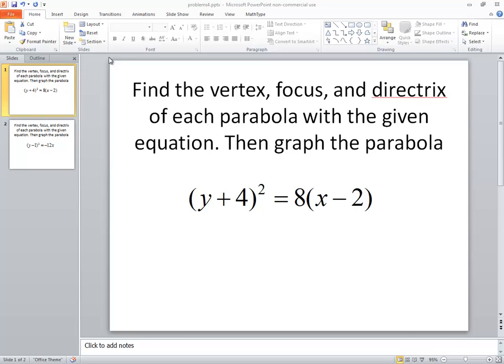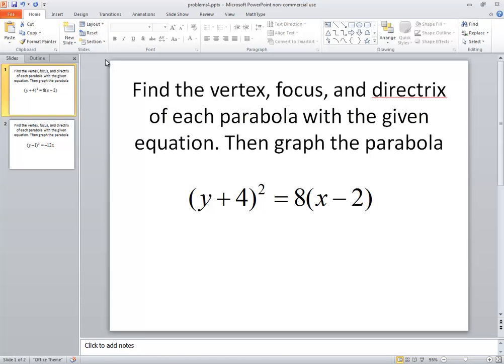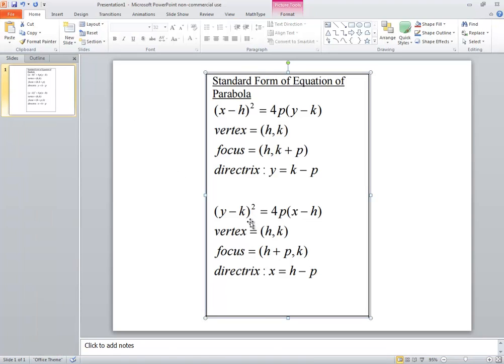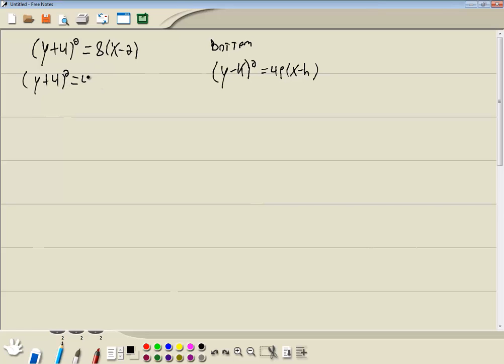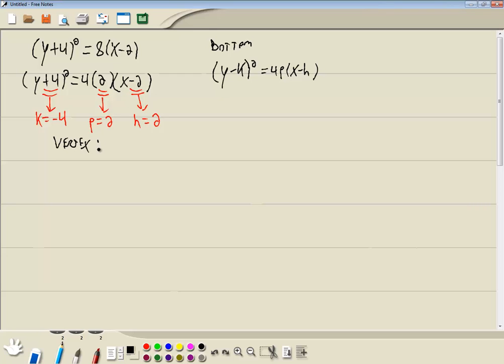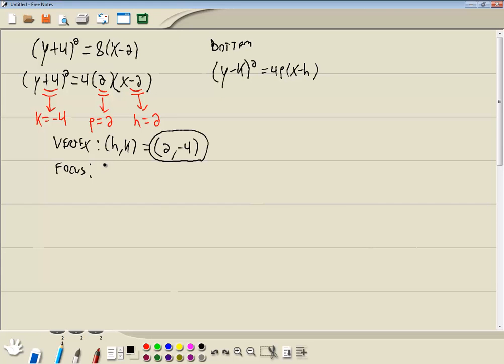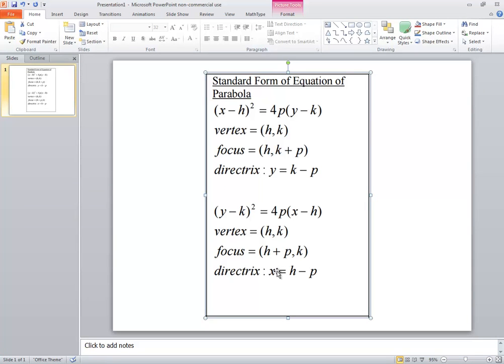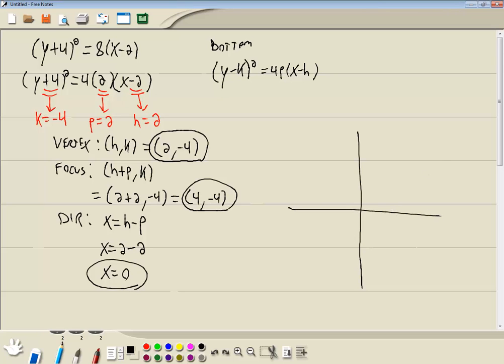College Algebra - Homework - P5292015806